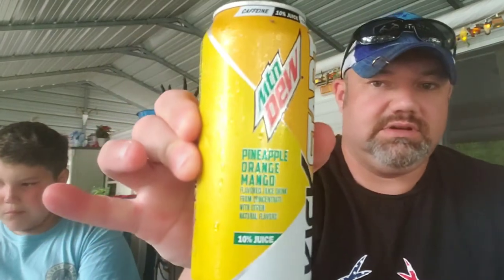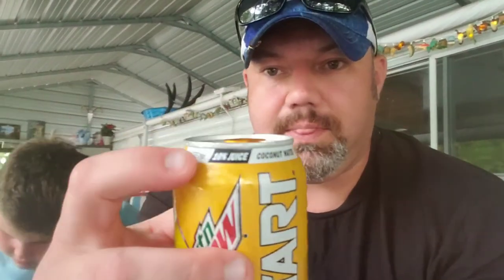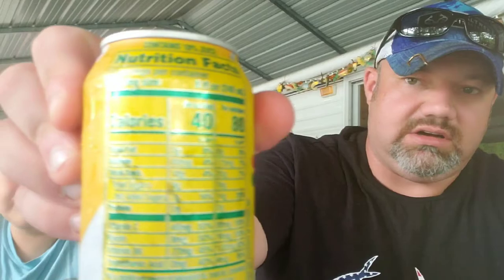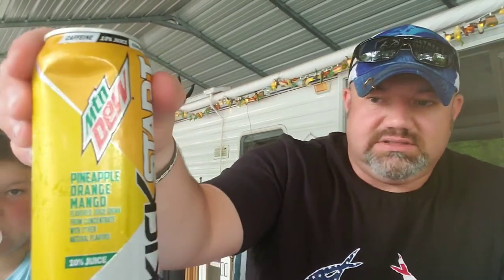Taste Test: Mtn Dew Kickstart Pineapple Orange Mango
What is up guys today I'm taste testing the Mtn Dew Kickstart Pineapple Orange Mango. I usually drink one energy drink a day when I'm working. No they are not good for you but working 3rd coffee I can't do in the summer. If you have ever worked the graveyard shift, you know you need something to help keep you awake. Full Throttle Citrus is my favorite and still I compare any energy drink to that.